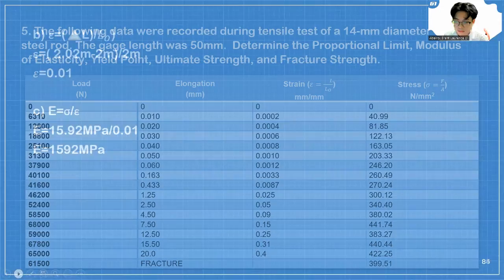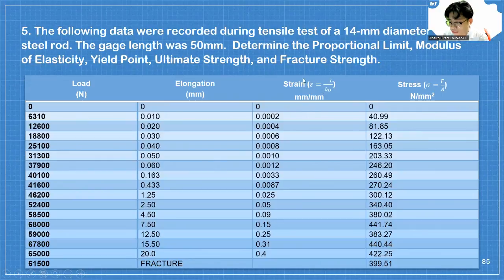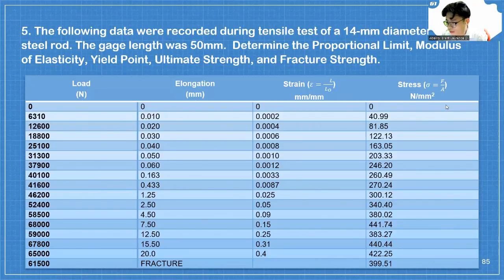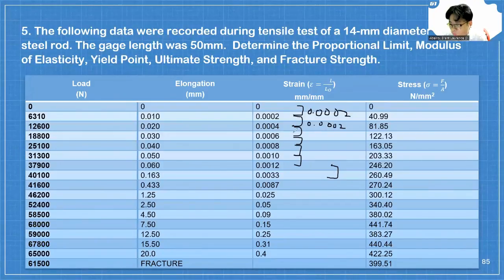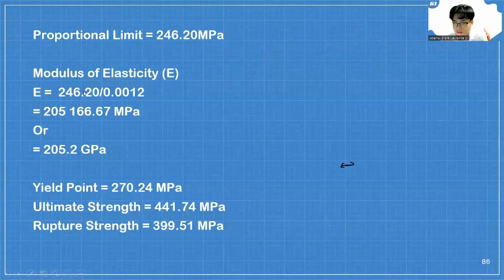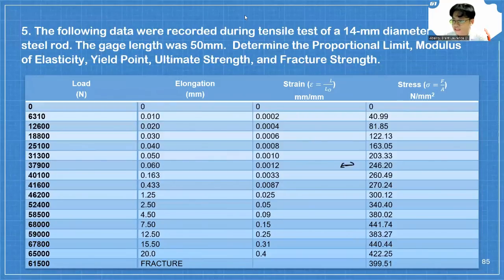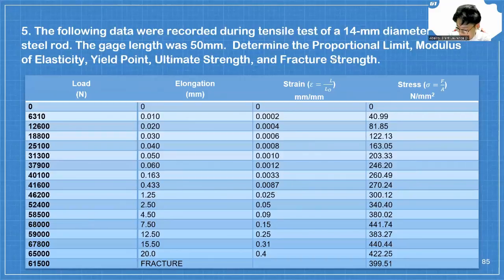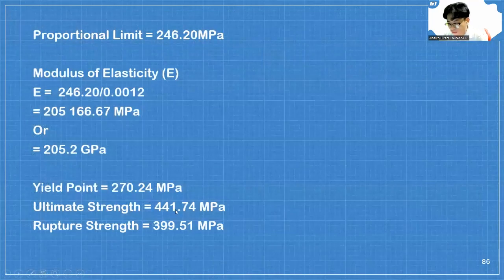GROUP 1 - REPORT | MATERIALS AND THEIR PROPERTIES [5/5]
MATERIALS AND THEIR PROPERTIES